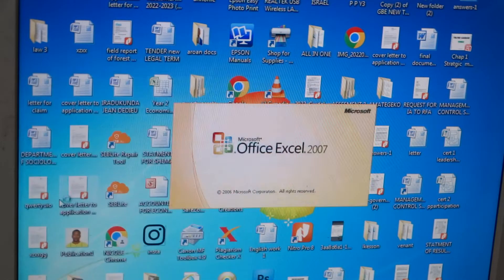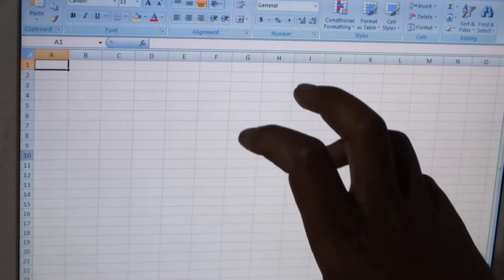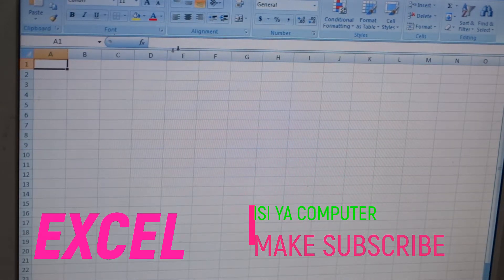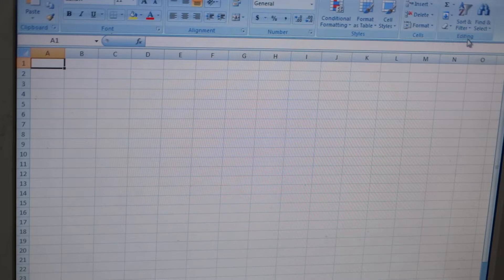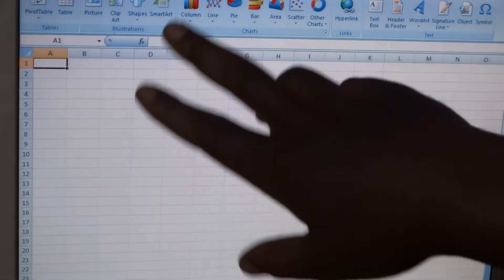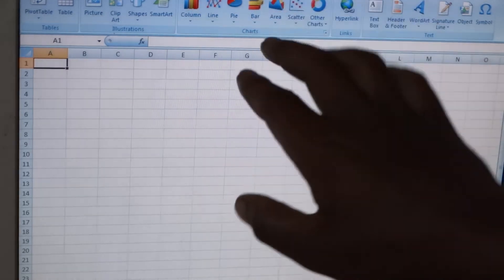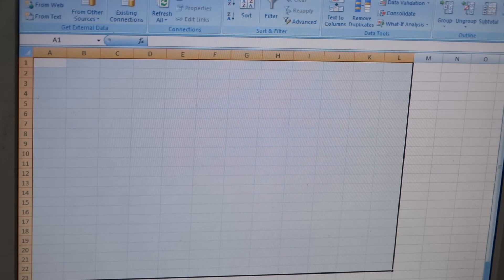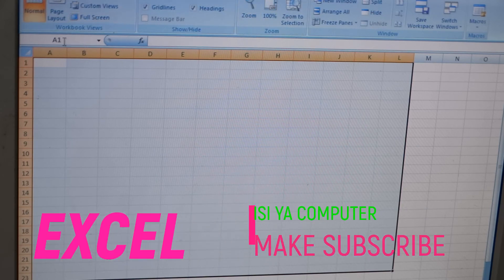ISI YA COMPUTER: Ms EXCEL | LESSON 1 | Ms EXCEL FOR THE BEGINNER